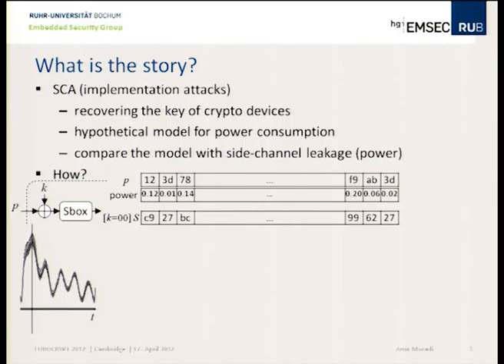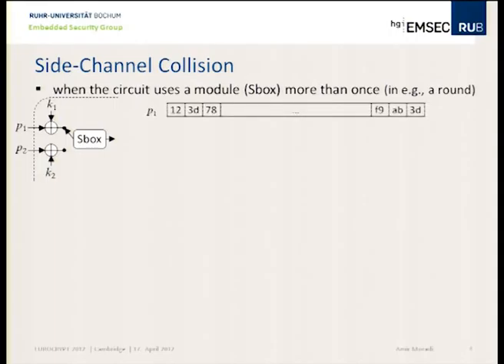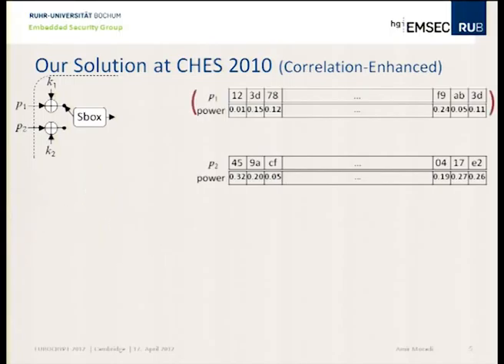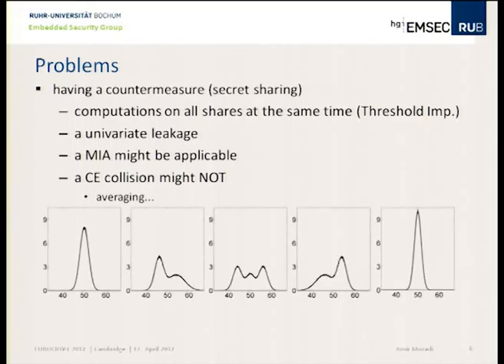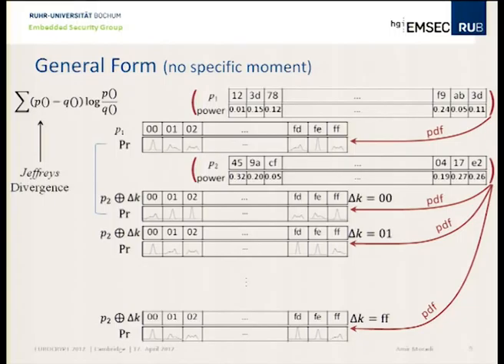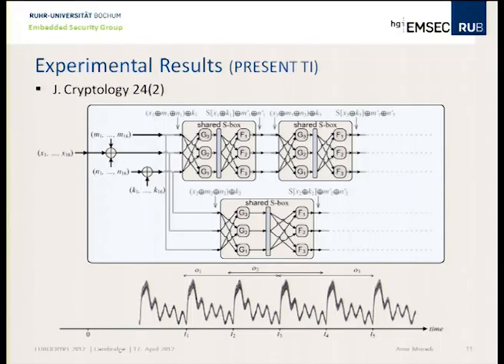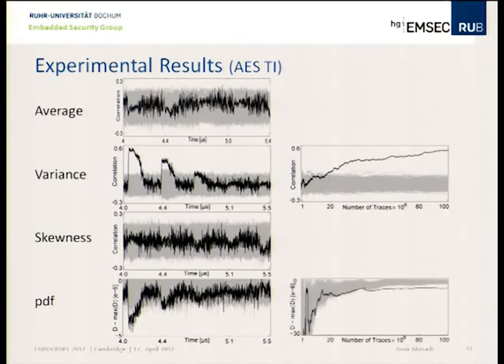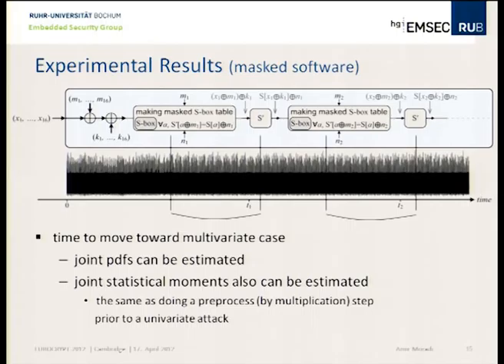Statistical Tools Flavor Side-Channel Collision Attacks.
Talk at eurocrypt 2012.  Author: Amir Moradi.